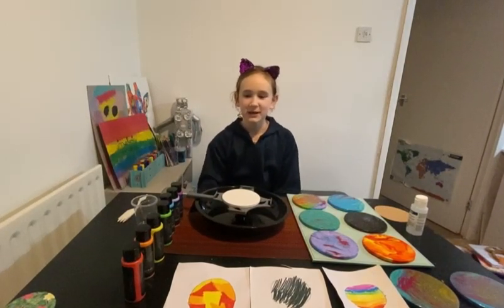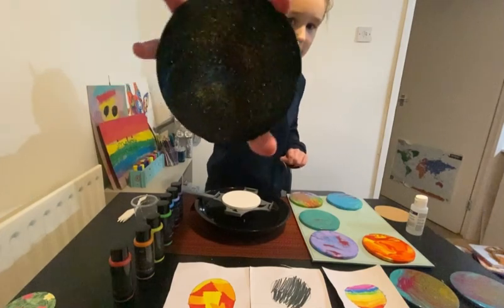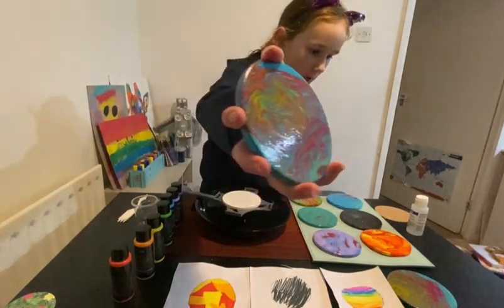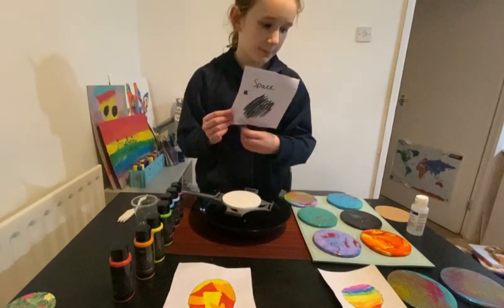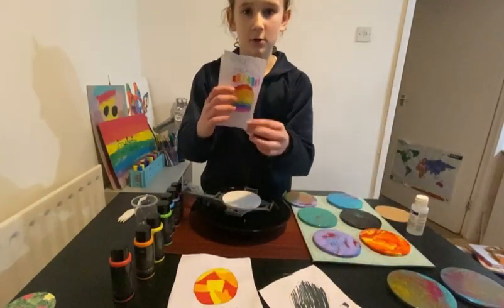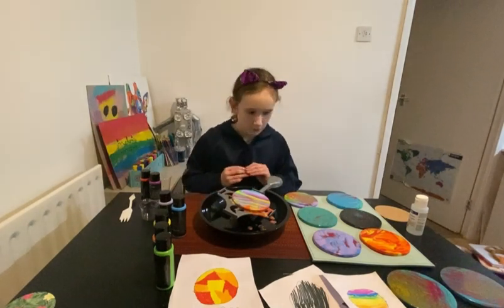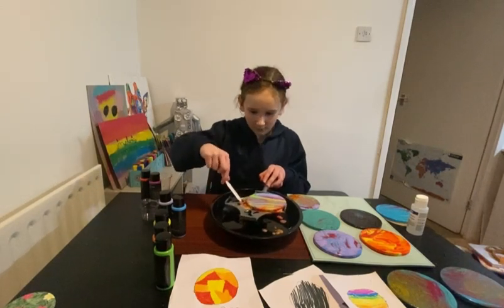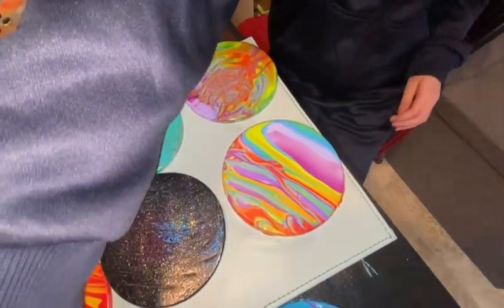Amazing Pouring Paint Coasters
These are so much fun .. I love that all of them will be different and they are so satisfying to do.

So far I have made rainbow, space, coral, marble and fire ones!  Hope you love them!

My mom was freaking out at the end when I moved it haha ... but I didn't drop it!